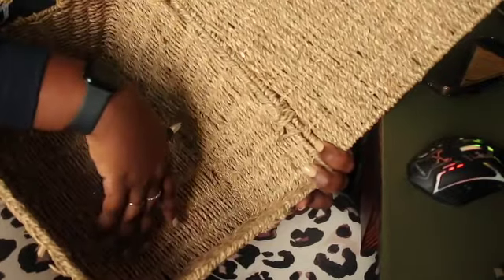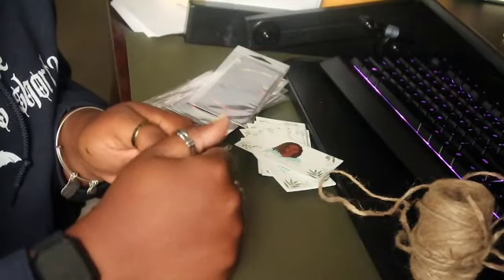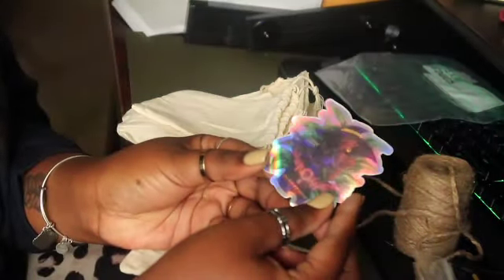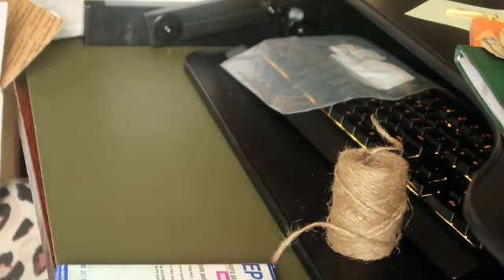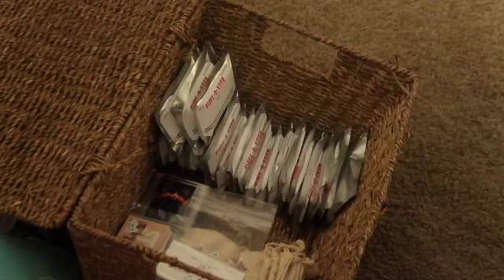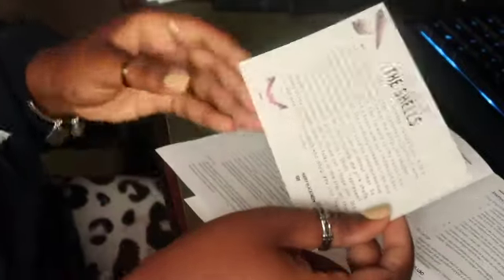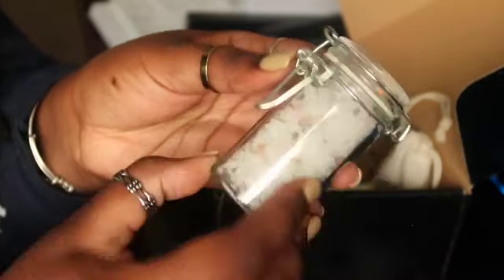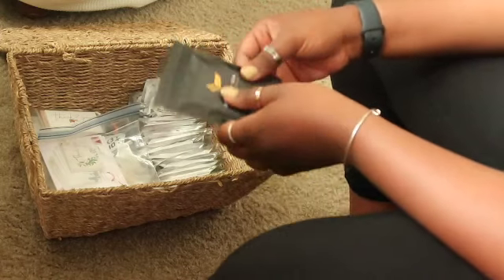BTS of Blackoween™, mini reading update, and Wellness Boxes Set Up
Making wellness boxes have been a joy and challenging. I hate that this is my last year doing them and I am planning to partner with folks in the future.

👉🏾  B L A C K    L I V E S   S T I L L   M A T T E R
A very small list of literature to read that will help YOU! Non-Fiction Recommendations
📚 How to be an anti-racist by Ibram X. Kendi
📚 Hood Feminism by Mikki Kendall
📚 me, you, and white supremacy by Layla Saad
📚 Mindful Race by Ruth King
📚 When They Call You a Terrorist by Patrisse Khan-Cullors, Asha Bandele
📚 Assata by Assata Shakur
📚The New Jim Crow by Michelle Alexander
📚 The Color of Law by Richard Rothstein
📚 Mom, me and Mom by Maya Angelou
📚The Sun Does Shine by Anthony Ray Hinton and Lara Love Hardin
* research peer-reviewed articles by Kimberle Crenshaw, a black woman who coined the term intersectionality.